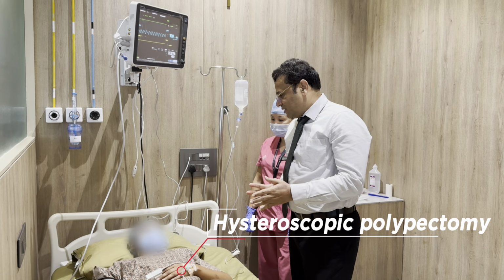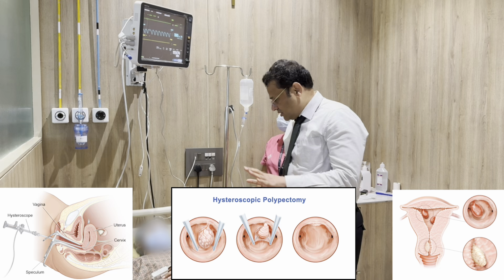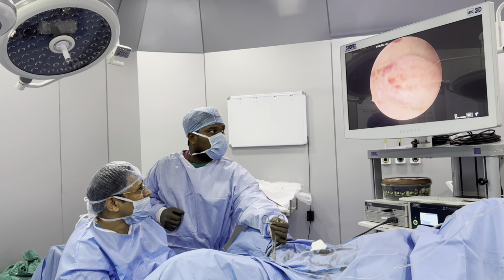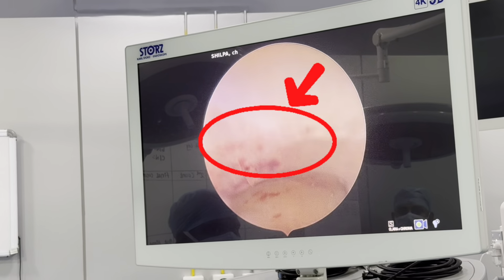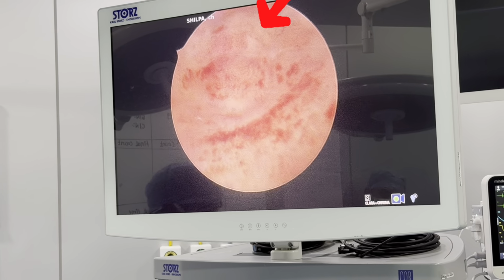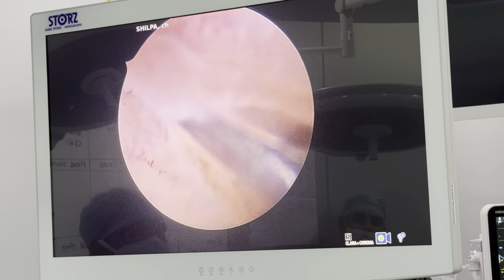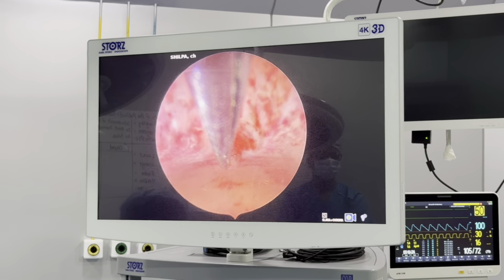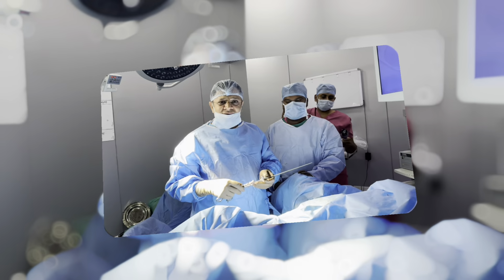Hysteroscopic surgery for polyps or fibroids performed in just 5–10 minutes by Dr. Balaji Reddy.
A 30-year-old female patient underwent a successful hysteroscopic polypectomy performed by Dr. Nalwad Balaji Reddy, a specialist in the treatment of uterine fibroids and polyps.

Uterine polyps and submucosal fibroids are common causes of:

Heavy or prolonged menstrual bleeding

Pelvic pain or pressure

Frequent urination

Pain during intercourse

Difficulty conceiving

These conditions typically affect women in their reproductive years, especially between the ages of 20 and 50.

✅ Hysteroscopic Polypectomy offers a minimally invasive solution:
✔️ No cuts
✔️ No stitches
✔️ Quick recovery
✔️ Restoration of fertility and quality of life

If you're experiencing these symptoms or struggling with infertility, don’t ignore the signs.